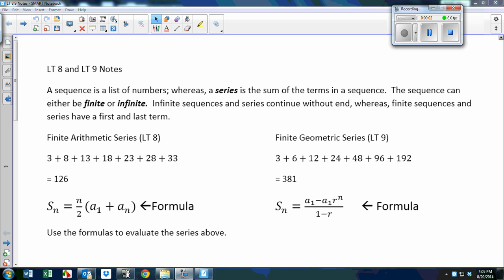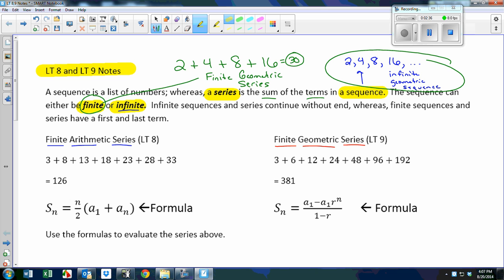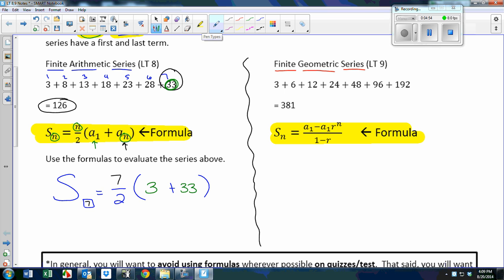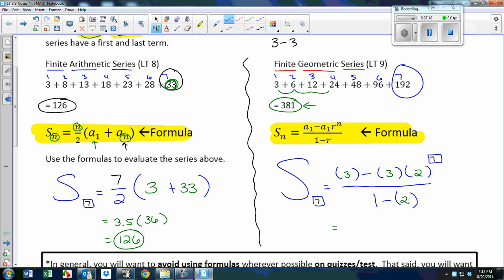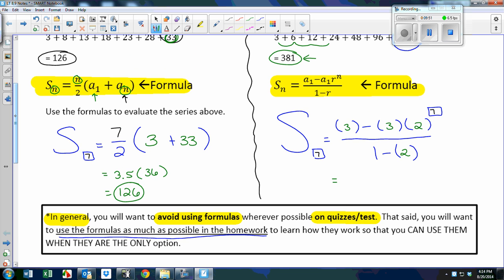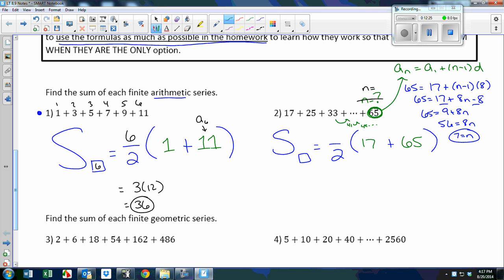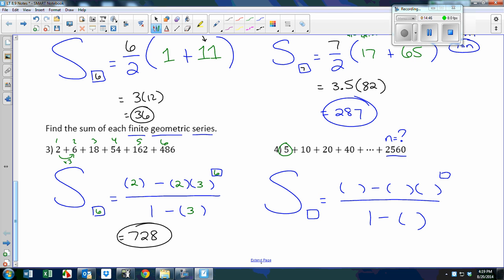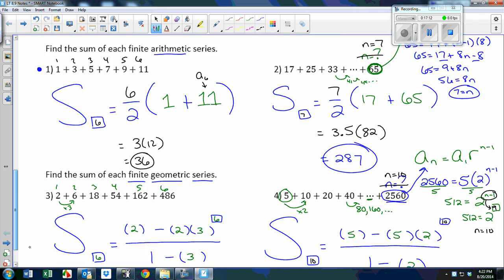Unit 1 - LT 8,9 Arithmetic and Geometric Series